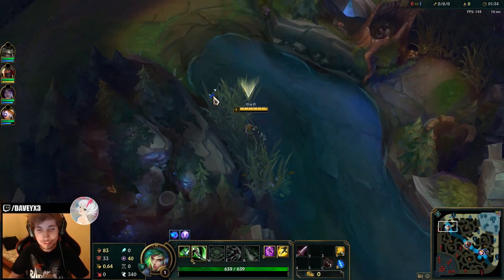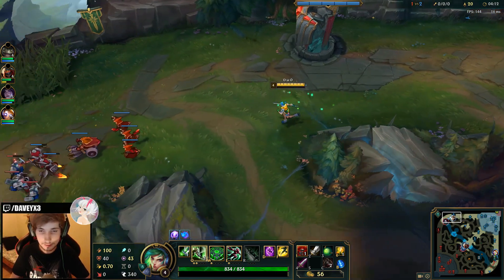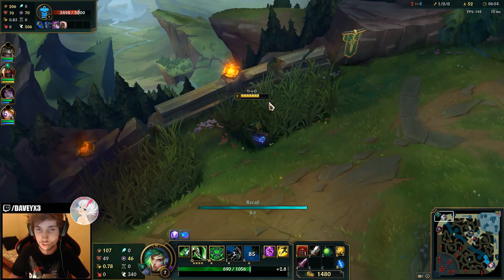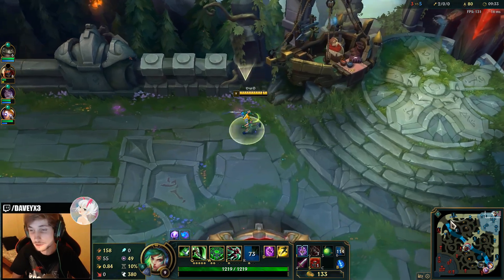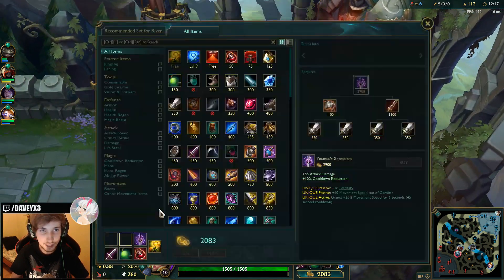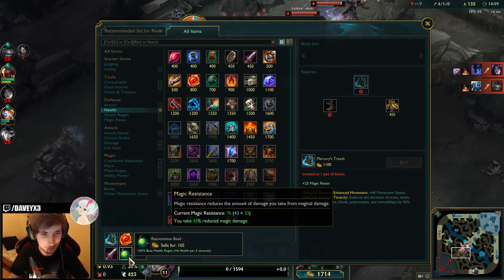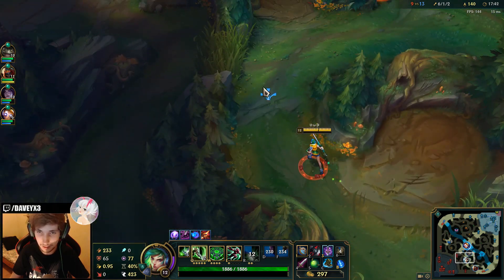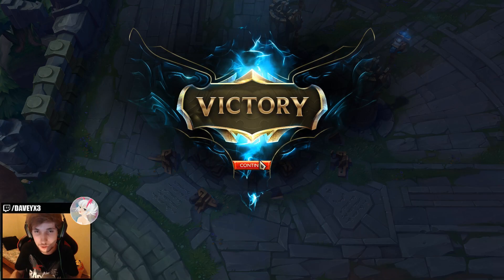*CRAZY DAMAGE* AERY RIVEN IS 100% NASTY! RIVEN TOP GAMEPLAY S9 | RIVEN RUNES - League of Legends